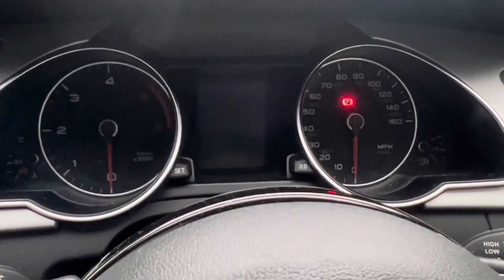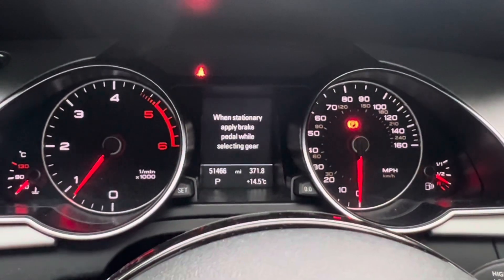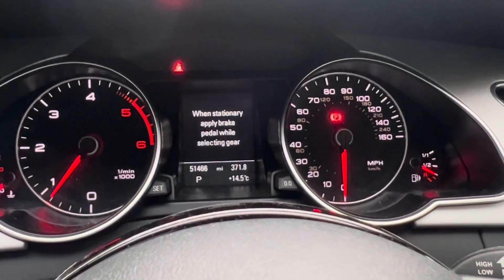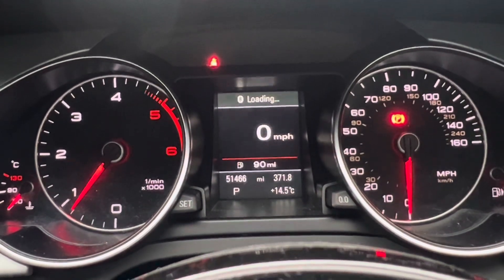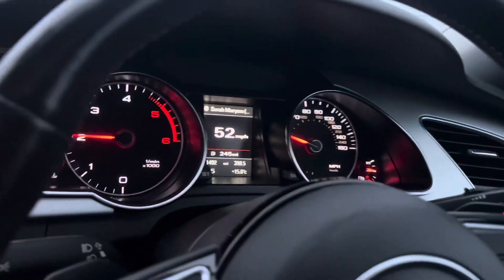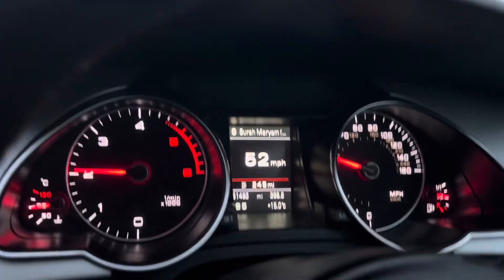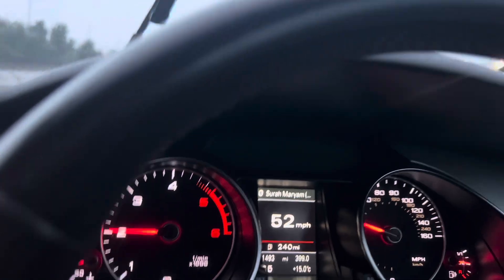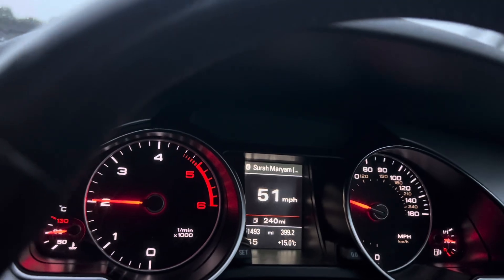EASY! How to remove ~ regenerate ~ the DPF filter light in an Audi A3 A4 A5 A6 A7 Q3 Q5 Q7 Q8 diesel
How to remove the DPF Diesel Particulate Filter light in an Audi A3 A4 A5 A6 A7 Q3 Q5 Q7 Q8 diesel

Profit from trading forex and crypto:
As an aside, we all need several streams of income especially today.  If you want to start trading forex and crypto for profit and earning those additional streams, the first thing you need is a broker's account.  Click below to sign up for one; it's free!

You can get your IC Markets broker account here.

Please follow these instructions:
Once you have clicked the above link, Choose IC MARKETS (AU) from the dropdown.
Ensure the 'I was referred by an Introducing Broker' box is ticked; Refer ID: 31220

You can then choose 'Raw Spread' and leverage 1:500 from the drop downs.

Once logged in, you can open further demo or live accounts.  Use the 'open a new MT4 demo account' from the demo account dropdown for a demo account.  And choose 'live' for a live account.

You can get a coinbase crypto account to enable you to buy and sell bitcoin.

A diesel particulate filter (DPF) is a device designed to remove diesel particulate matter or soot from the exhaust gas of a diesel engine.

Wall-flow diesel particulate filters usually remove 85% or more of the soot, and under certain conditions can attain soot removal efficiencies approaching 100%. Some filters are single-use, intended for disposal and replacement once full of accumulated ash. Others are designed to burn off the accumulated particulate either passively through the use of a catalyst or by active means such as a fuel burner which heats the filter to soot combustion temperatures.

This is accomplished by engine programming to run (when the filter is full) in a manner that elevates exhaust temperature, in conjunction with an extra fuel injector in the exhaust stream that injects fuel to react with a catalyst element to burn off accumulated soot in the DPF filter, or through other methods. This is known as filter regeneration. Cleaning is also required as part of periodic maintenance, and it must be done carefully to avoid damaging the filter.

Failure of fuel injectors or turbochargers resulting in contamination of the filter with raw diesel or engine oil can also necessitate cleaning.  The regeneration process occurs at road speeds higher than can generally be attained on city streets; vehicles driven exclusively at low speeds in urban traffic can require periodic trips at higher speeds to clean out the DPF.

If the driver ignores the warning light and waits too long to operate the vehicle above 60 km/h (40 mph), the DPF may not regenerate properly, and continued operation past that point may spoil the DPF completely so it must be replaced.[6] Some newer diesel engines, namely those installed in combination vehicles, can also perform what is called a Parked Regeneration, where the engine increases RPM to around 1400 while parked, to increase the temperature of the exhaust.

Diesel engines produce a variety of particles during the combustion of the fuel/air mix due to incomplete combustion. The composition of the particles varies widely dependent upon engine type, age, and the emissions specification that the engine was designed to meet. Two-stroke diesel engines produce more particulate per unit of power than do four-stroke diesel engines, as they burn the fuel-air mix less completely.

Diesel particulate matter resulting from the incomplete combustion of diesel fuel produces soot (black carbon) particles. These particles include tiny nanoparticles—smaller than one micrometre (one micron). Soot and other particles from diesel engines worsen the particulate matter pollution in the air and are harmful to health. New particulate filters can capture from 30% to greater than 95% of the harmful soot. With an optimal diesel particulate filter (DPF), soot emissions may be decreased to 0.001 g/km or less.

The quality of the fuel also influences the formation of these particles. For example, a high sulphur content diesel produces more particles. Lower sulphur fuel produces fewer particles, and allows use of particulate filters. The injection pressure of diesel also influences the formation of fine particles.